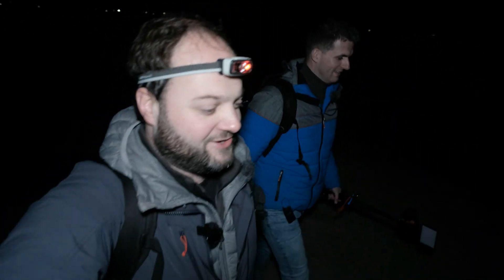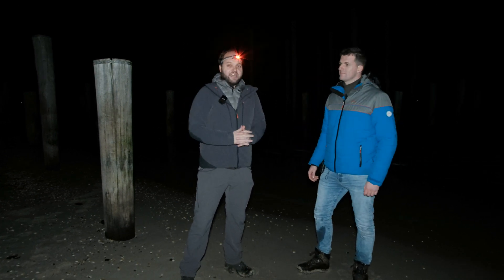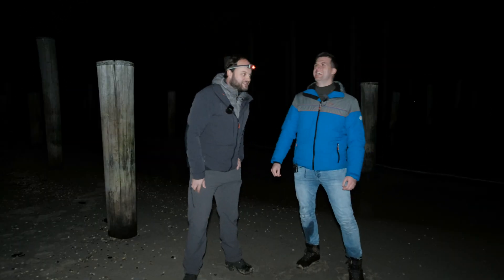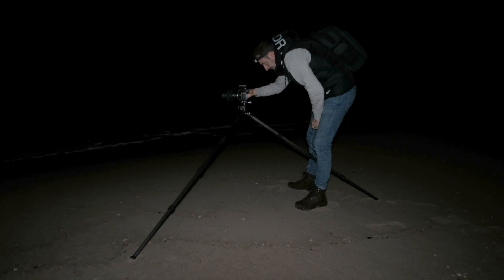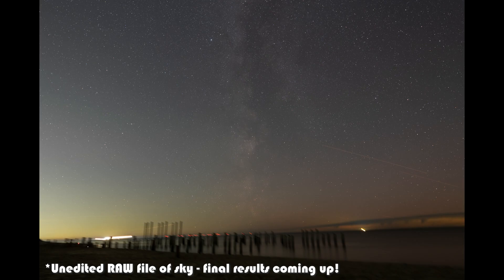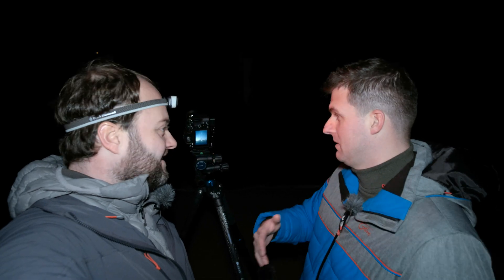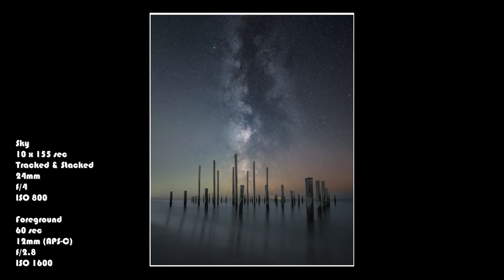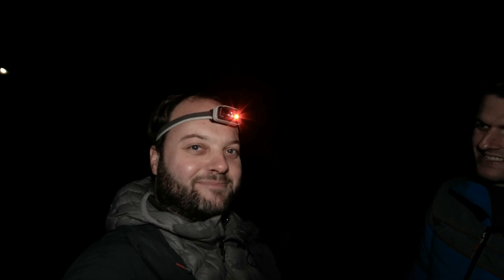Milky Way Astrophotography at a Lost Village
I go out on an astrophotography adventure to catch the milky way over a village which was lost to the sea a long time ago. We have crystal clear skies on the Dutch North Sea coast for a change! I bring @overfotografiegesproken with me, who makes a nightscape image of the milky way for the first time of his life. We are at Palendorp in Petten, The Netherlands. The 160 poles in the sea make it a challenge but good fun to find compositions. We got our feet wet but came home with results we are absolutely happy about. What a great night again!

I use my Skywatcher Star Adventurer together with the astromodified Canon 6D and Sigma Art 14-24 f/2.8 lens to track the sky for maximum results. The compact and portable Fuji X-T2 with a Samyang 12mm f/2.8 lens is used to capture the foreground.